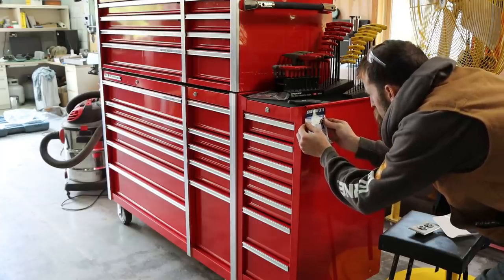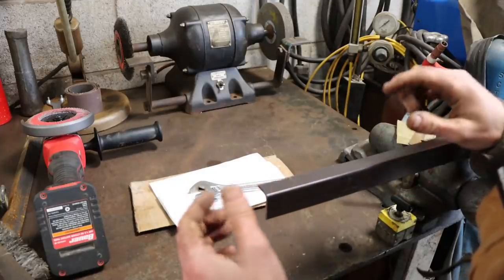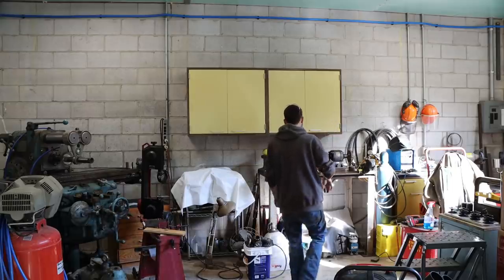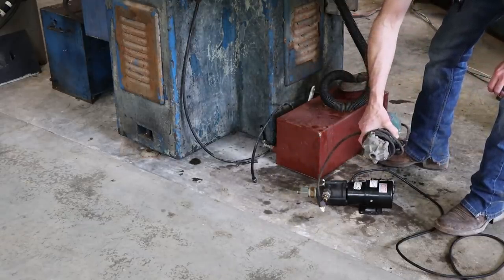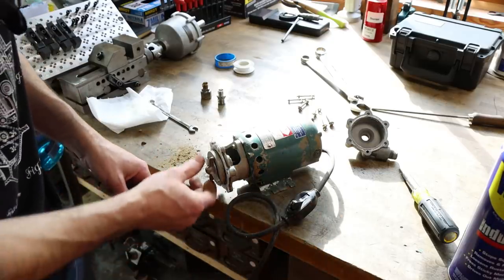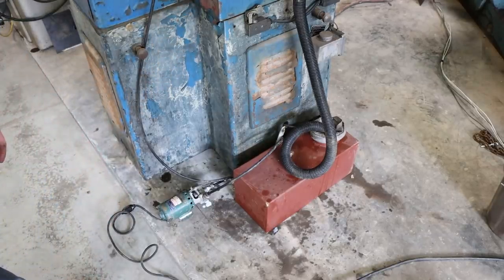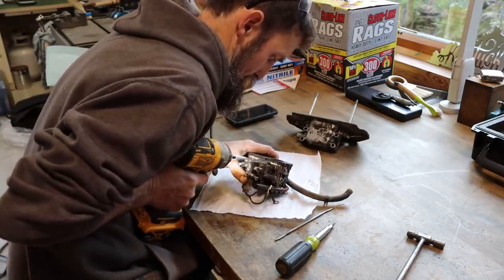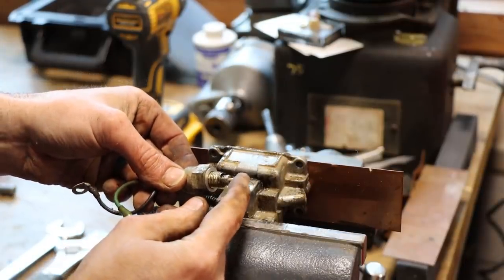Machine Shop catch up.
This week is catch up time for me. My goal was that within the next two weeks I wanted to be able to have all my machines up and running at the point I was before the shop construction started.  Consider supporting Steve Summers YouTube channel